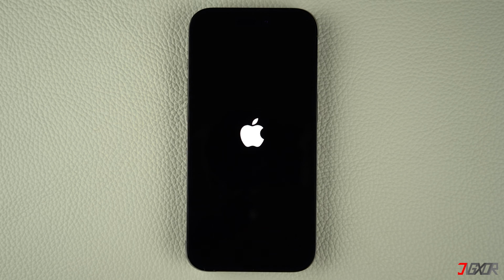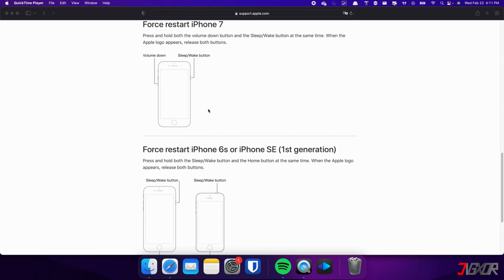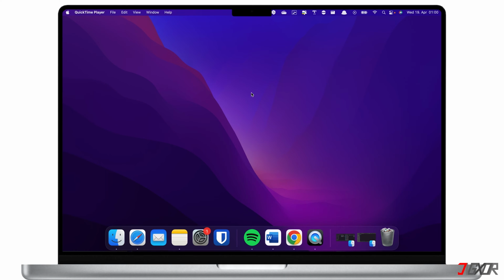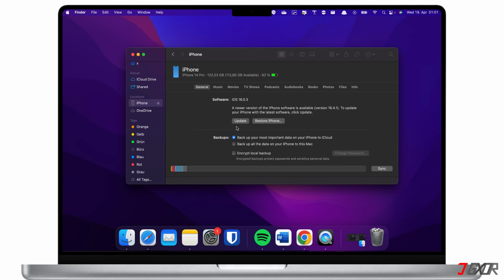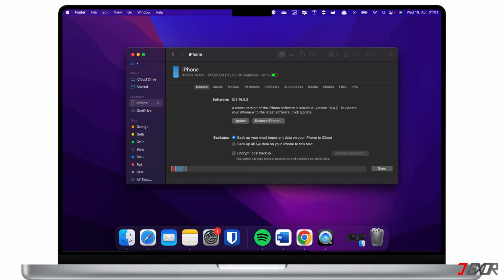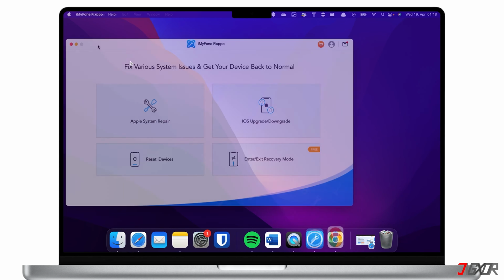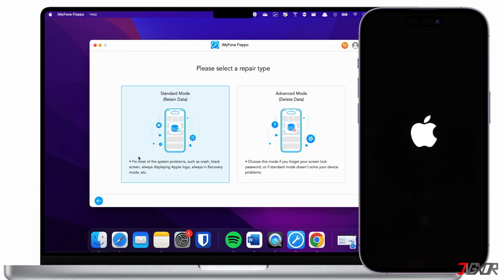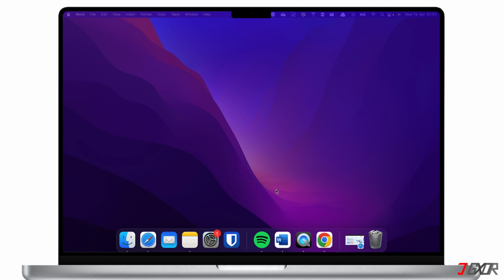How to Fix iPhone Shows Apple Logo and Turns Off [No Data Loss]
Does your iPhone keep showing the Apple logo and then turn off when you try to restart it? Since this indicates that your device is stuck in a boot loop, are you worried about losing your data? In this video, I will recommend solutions that will help you regain access to your iPhone without data loss.  Yours Jigxor

Most important links:
* | Download iMyFone Fixppo

Timestamps:
00:00 | Force Restart
01:43 | Update or Restore on iTunes/Finder
03:04 | Use a Repair Tool

Video: 505